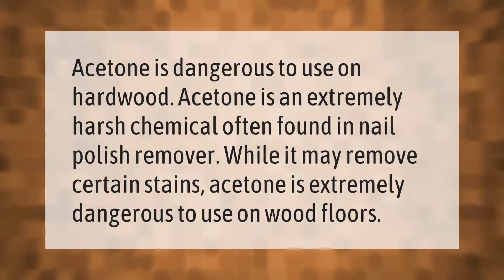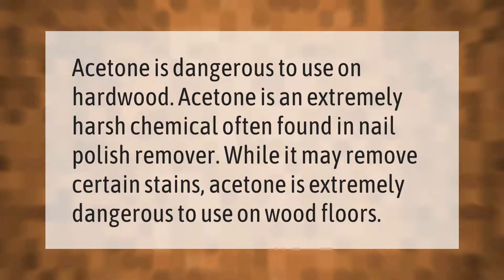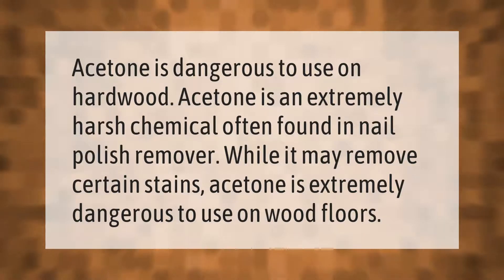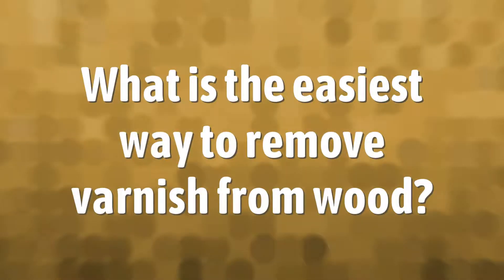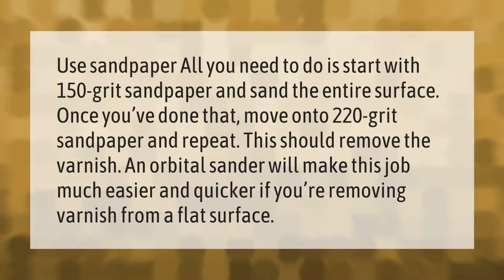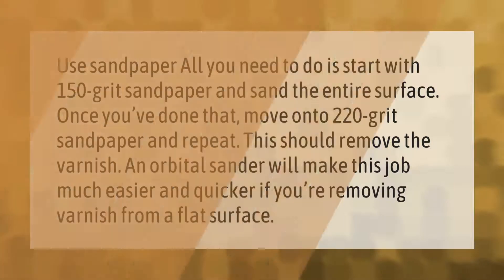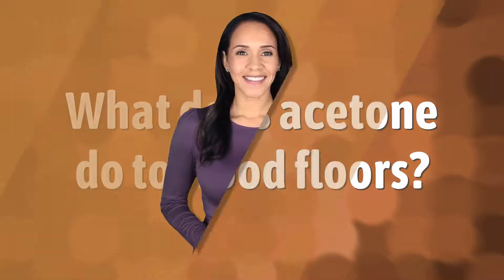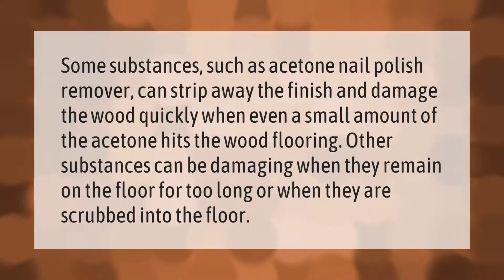Is acetone safe for wood?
00:00 - Is acetone safe for wood?
00:34 - What is the easiest way to remove varnish from wood?
01:07 - What does acetone do to wood floors?
01:36 - How does vinegar remove varnish from wood?

Laura S. Harris (2021, September 24.) Is acetone safe for wood?
    AskAbout.video/articles/Is-acetone-safe-for-wood-263984